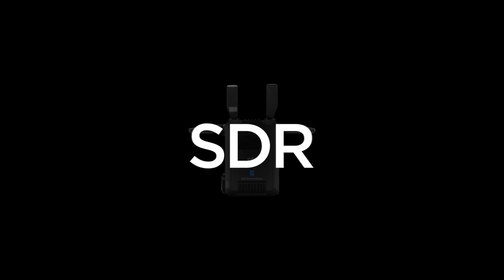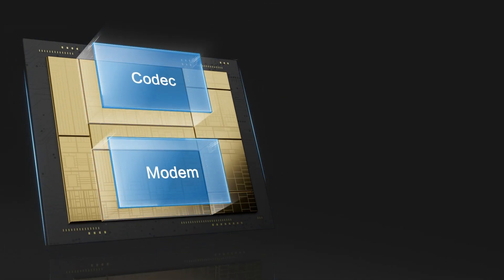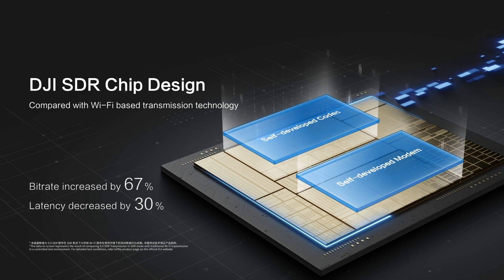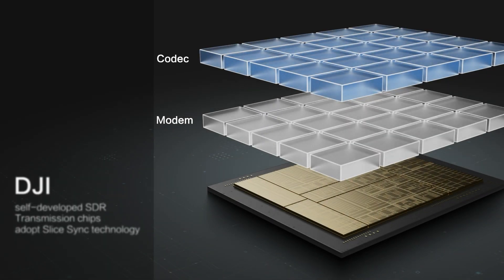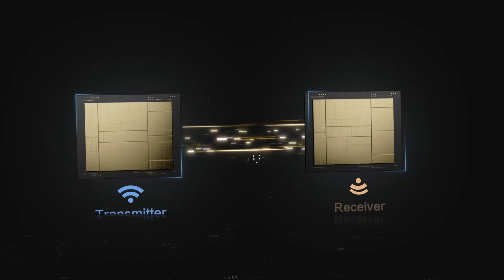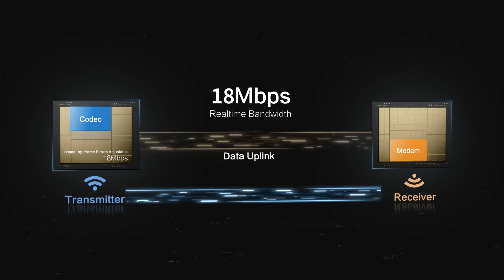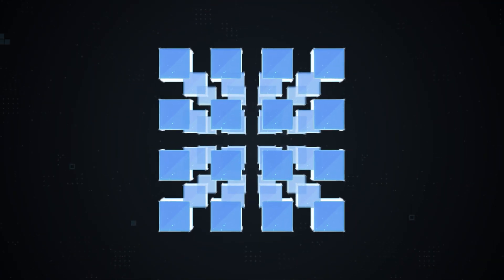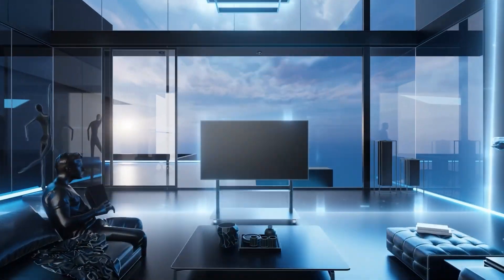How DJI SDR Technology Transforms Video Production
🚀 Why DJI's SDR Tech Outsmarts Traditional Wi-Fi
DJI SDR technology takes video transmission performance to a new level, offering enhanced stability, interference resistance, and penetration capabilities.

📌 What You’ll Learn:
00:00-00:14 Intro to SDR Technology
00:15-00:48 DJI SDR Chip Design vs. Traditional Wi-Fi Technology
01:06-01:22 Slice Sync Technology
01:23-01:32 Technical Protocol
01:33-01:44 Tight Coupling
01:45-02:04 Codec Module
02:05- 02:56 Proprietary Codec Processor

👇 Which SDR component surprised you most?
1️⃣ Chip design
2️⃣ Slice Sync
3️⃣ Codec processor

Join us on this journey to uncover the secrets of DJI’s SDR technology! Don’t miss out—watch now for an insightful exploration!